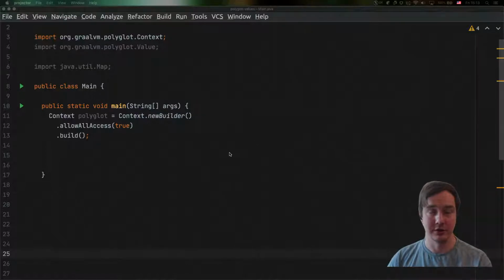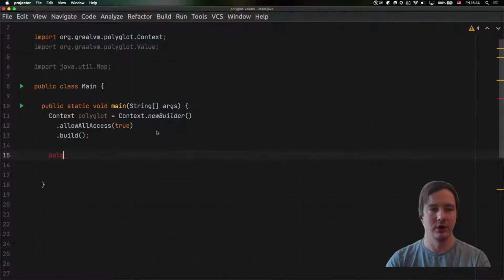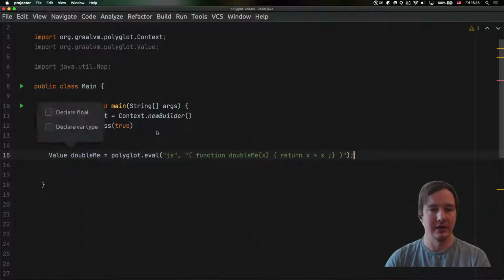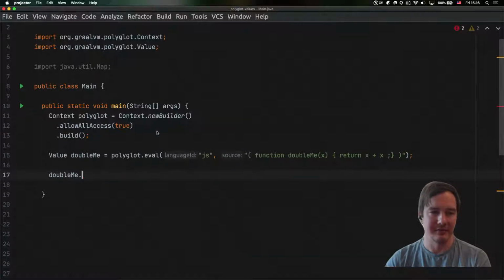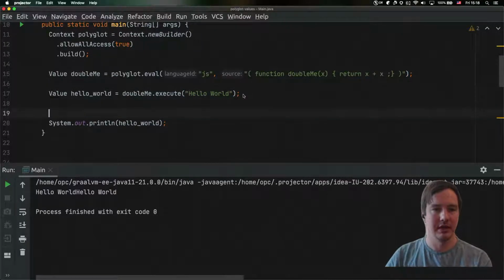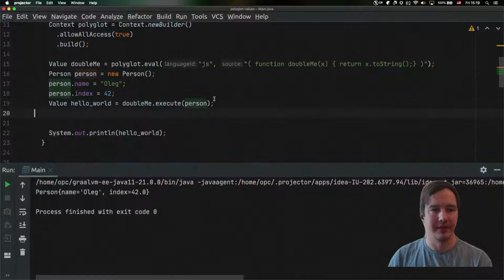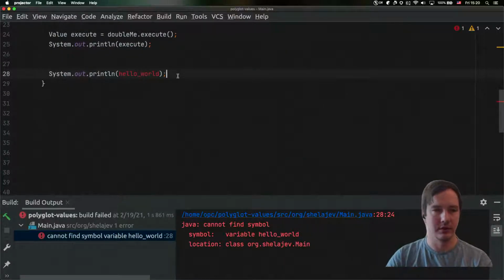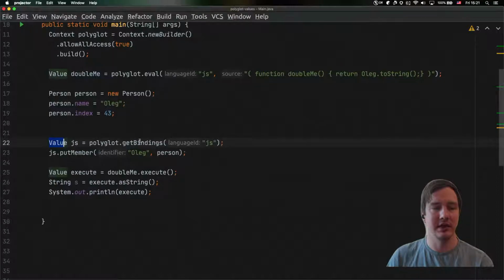The Most Important Polyglot API on GraalVM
GraalVM lets you run Python, Ruby, JS, and Java together. But how do they talk to each other?

We break down the GraalVM Polyglot API, specifically the Context object, which allows you to pass variables and execute functions seamlessly across different language boundaries.